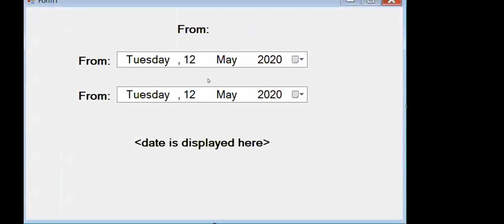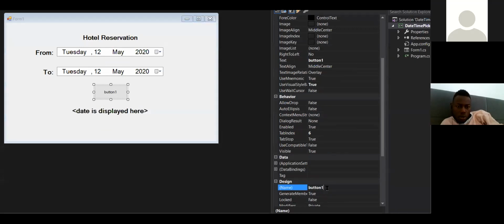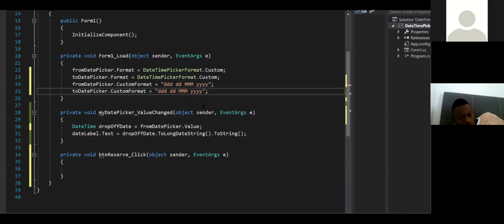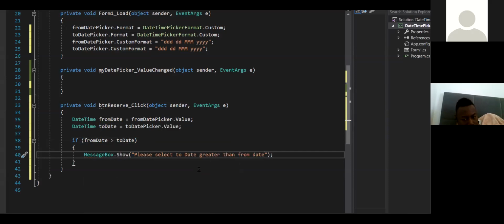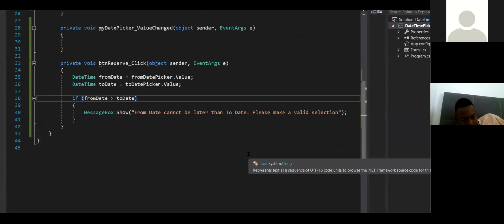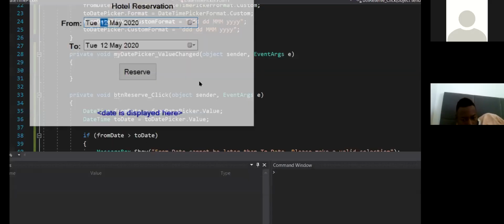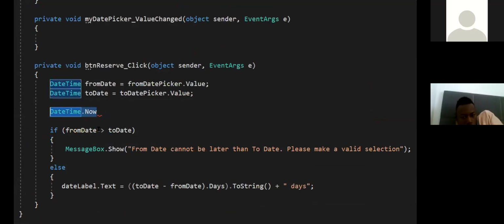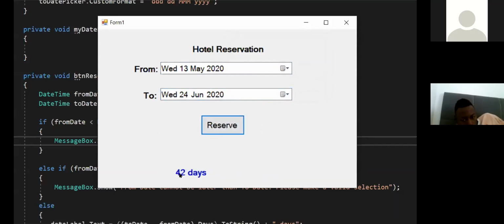Visual Programming Class on 12/05/2020 (Part 2)